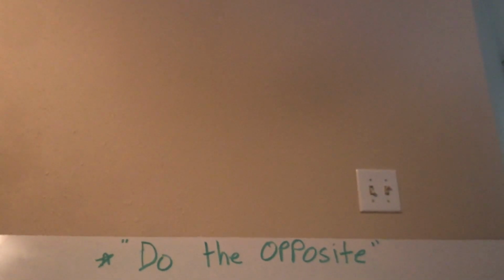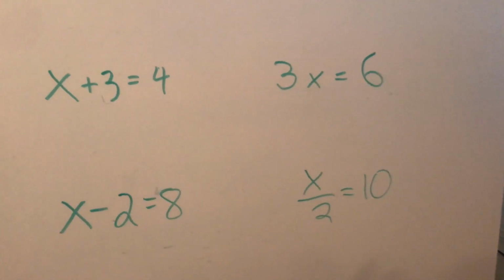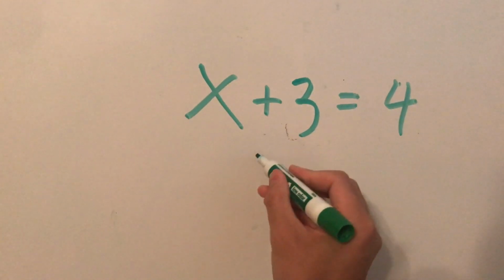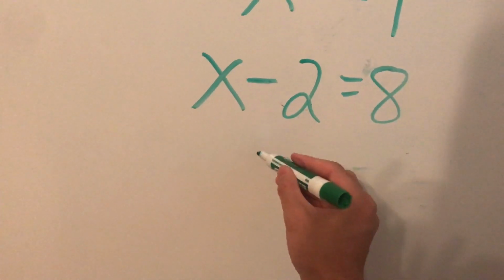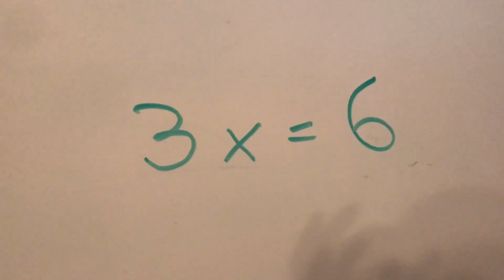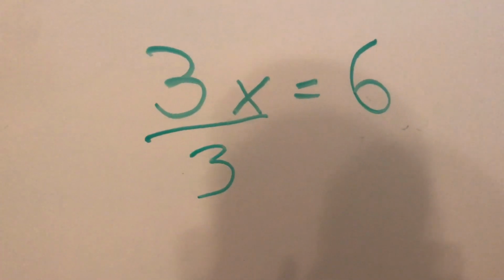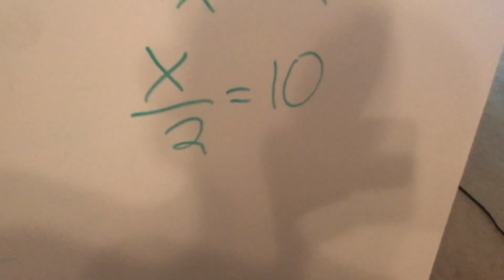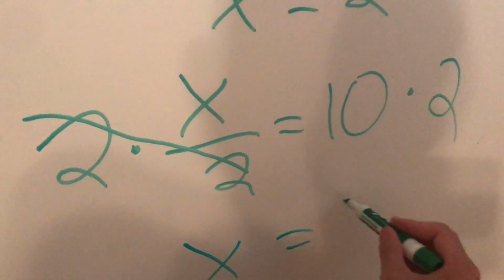2) 1 Step Equations Continued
1 Step Equations Continued